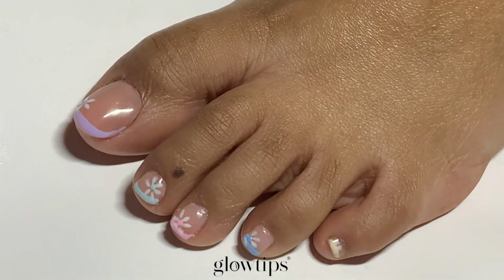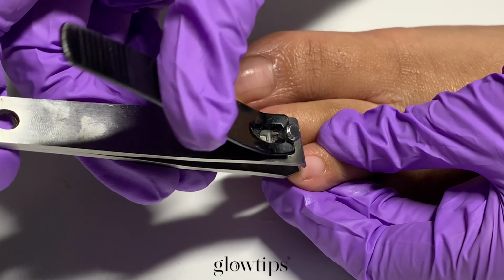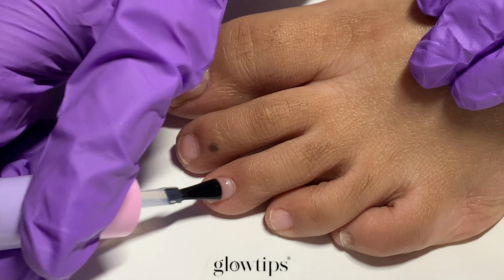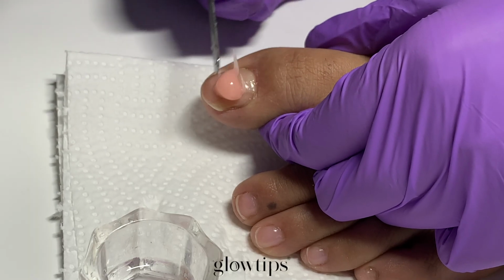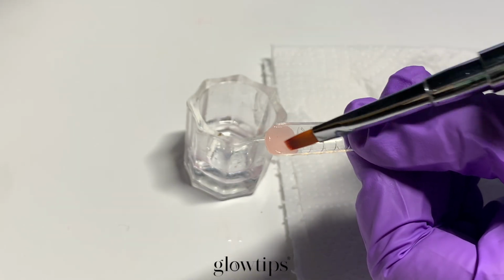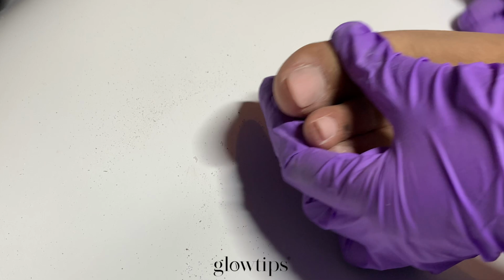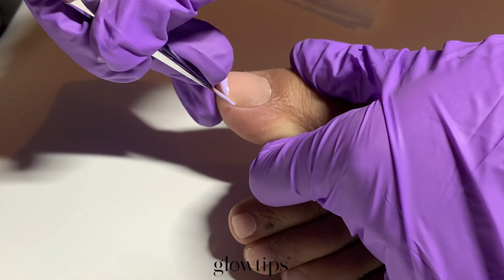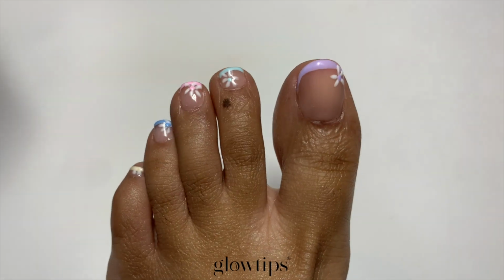Beginner Poly Nail Gel Toenail Tutorial | Step-by-Step Guide 💅 (CC)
💅 Welcome to the Glowtips channel, in this easy, step-by-step tutorial, I’ll walk you through how to apply poly nail gel on toenails — perfect for beginners or anyone looking to improve their technique.

From prepping the nails to applying poly gel and adding a flawless finish, this video covers everything you need to know to achieve salon-quality toes at home!

🔍 What You’ll Learn (Timestamps):

⏱️ 00:00 – Introduction
🧰 00:35 – Tools You Need
🧼 01:25 – Nail Prep
💅 03:19 – Base Coat Application
📏 03:51 – Dual Form Size Matching
✨ 05:05 – Poly Nail Gel Application
📐 08:16 – Filing & Shaping
🎨 09:49 – Simple Nail Art
👣 12:32 – Final Look & Outro

🌟HOW TO How To Do Nail Extensions Using GLOWTIPS Poly Nail Gel